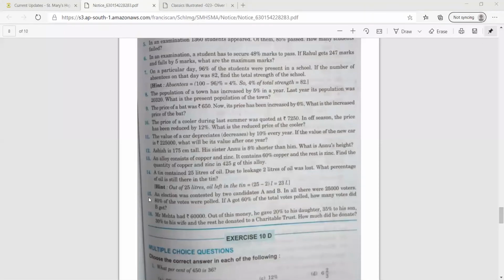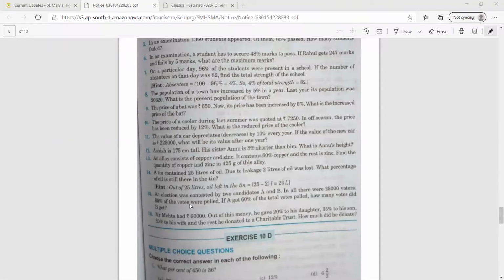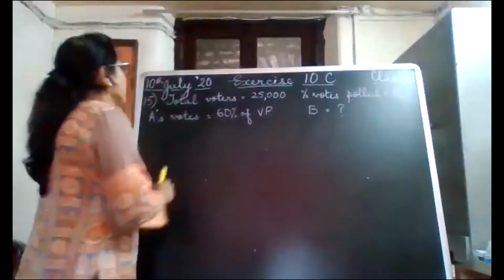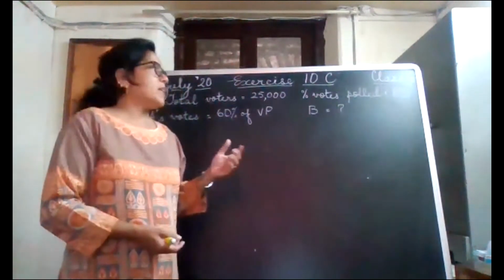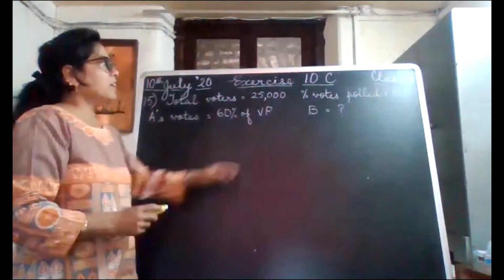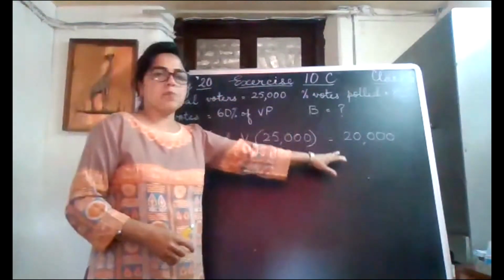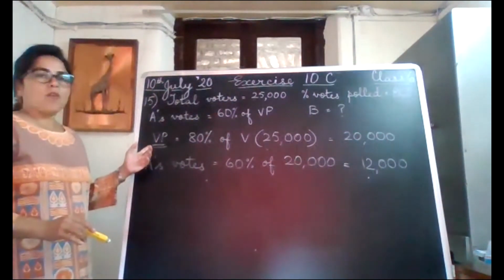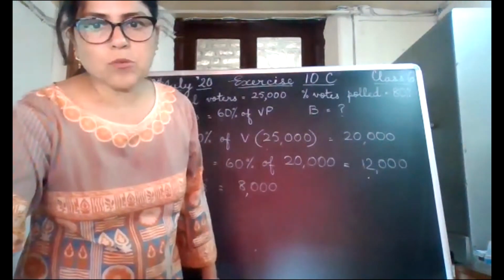Ex 10C Q15